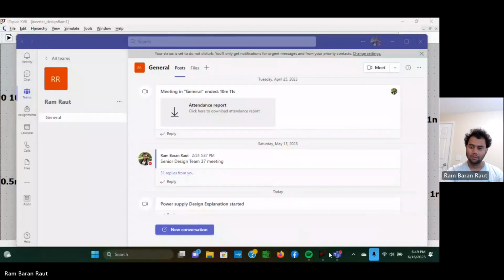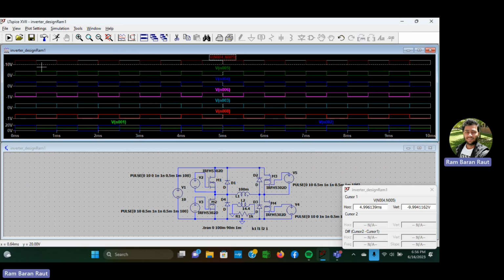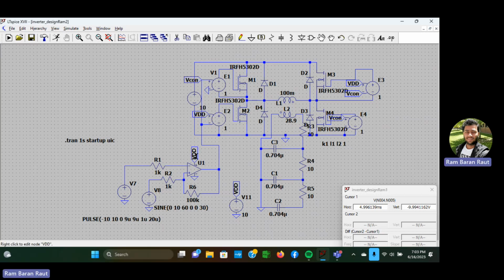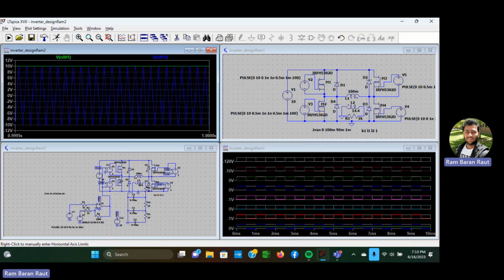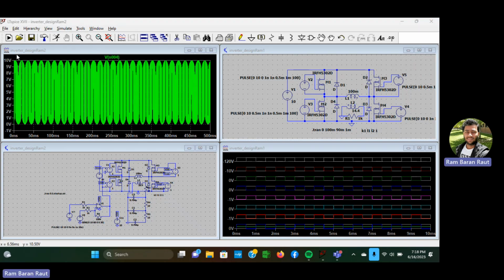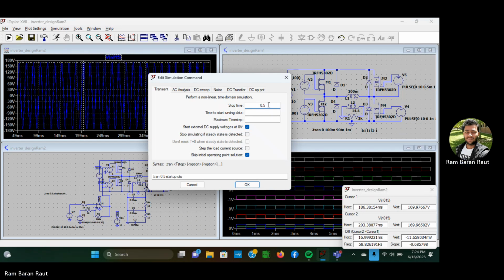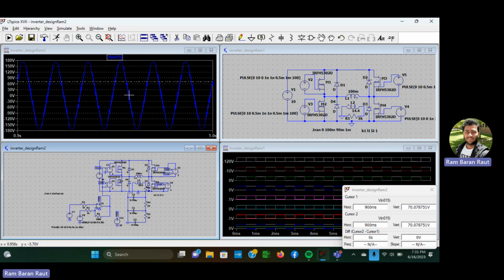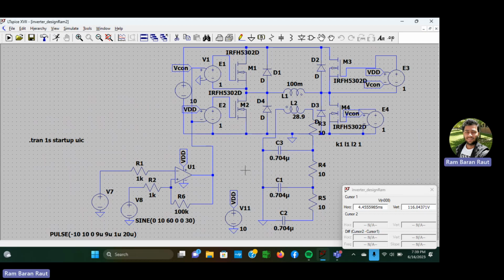Power supply Design Explanation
This is explanation for the last video of power supply design. 10V DC to 120V (RMS), 60Hz sinusoidal power supply design using PWM technique.